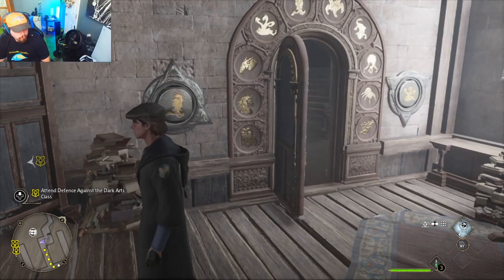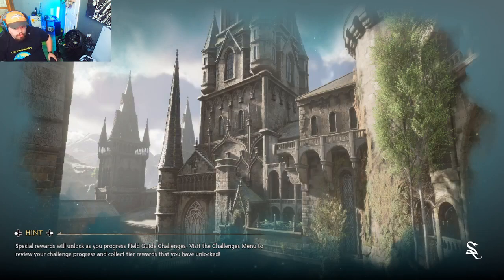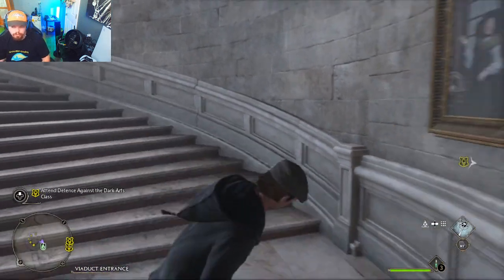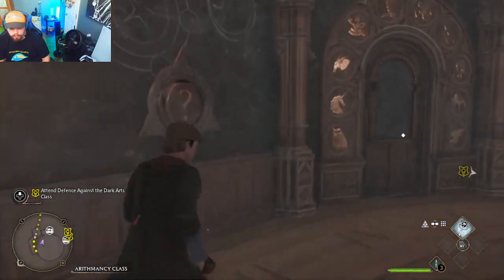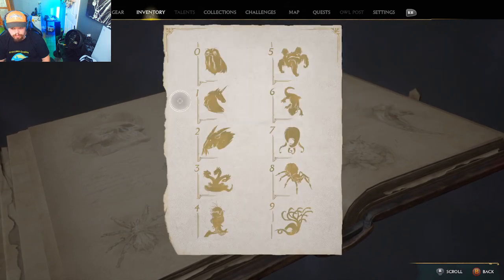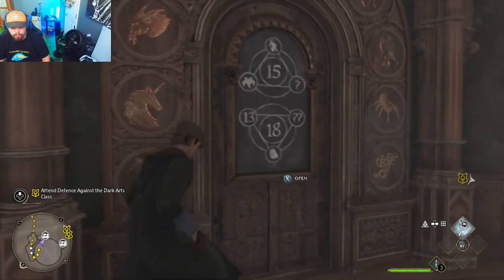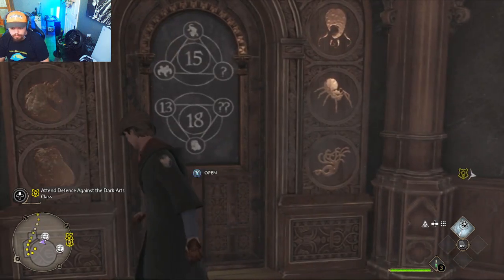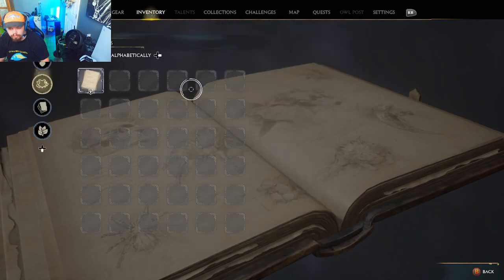Hogwarts Legacy How To Open Symbol Doors